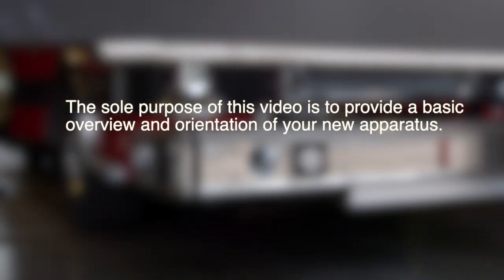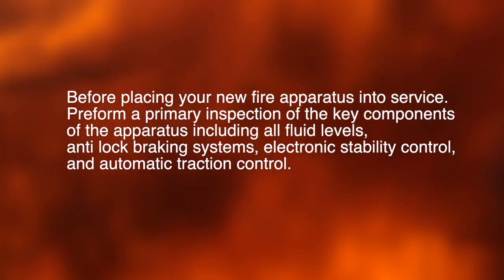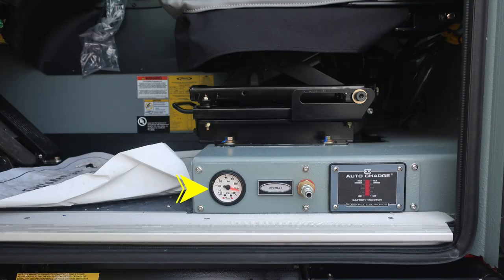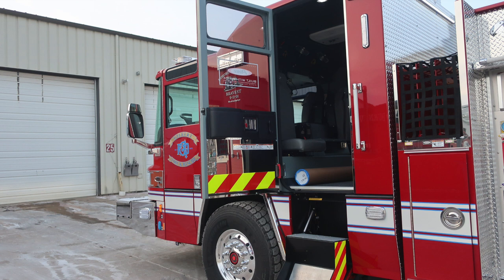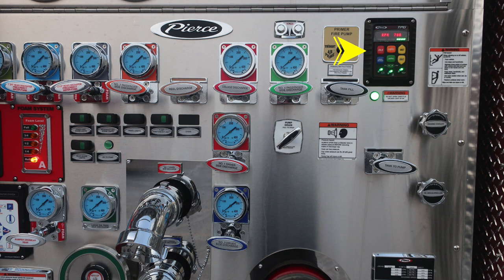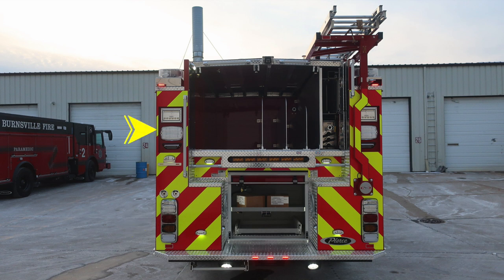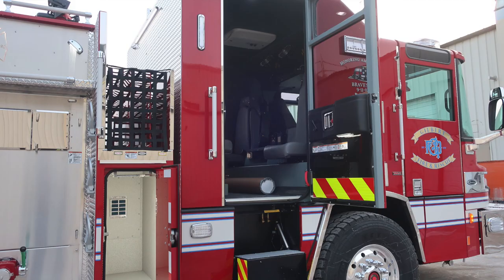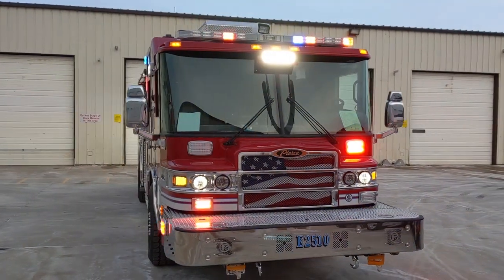34765 Gilbert Fire and Rescue AZ HD 1080p